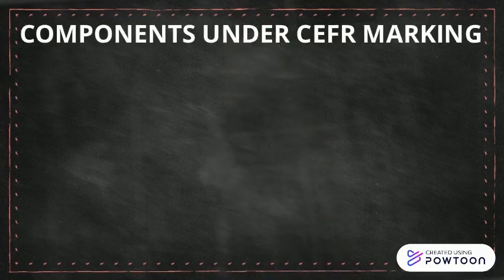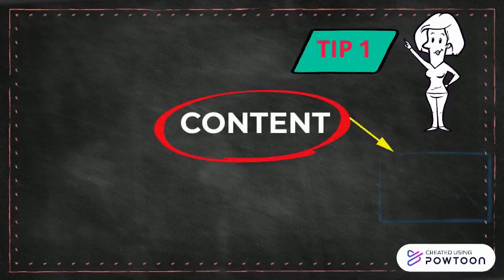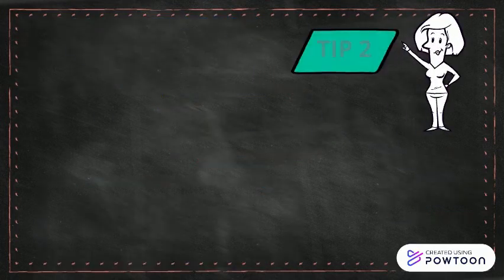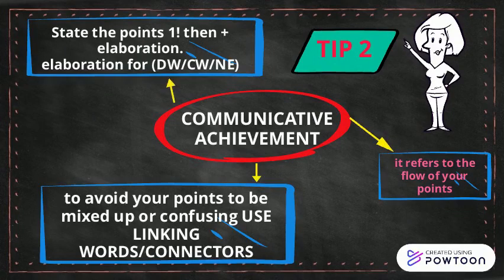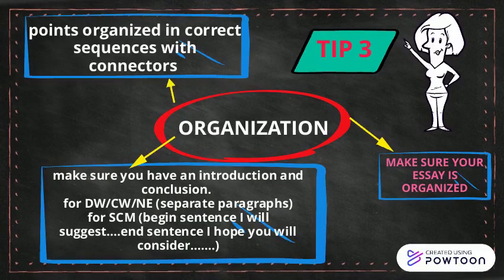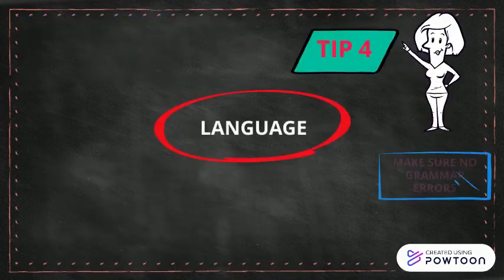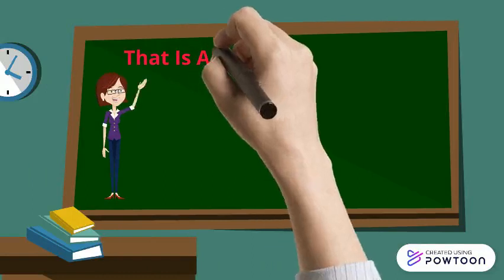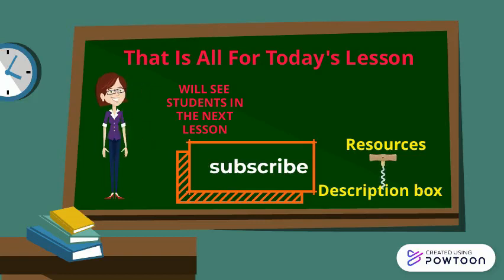4 TIPS TO SCORE IN WRITING (GENERAL) BASED ON CEFR MARKING! SUITABLE FOR PT3 SPM 2021 AND MUET 2021.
These 4 tips are applicable for PT3 . These 4 tips may also be applicable for SPM 2021 and MUET 2021 under CEFR marking.